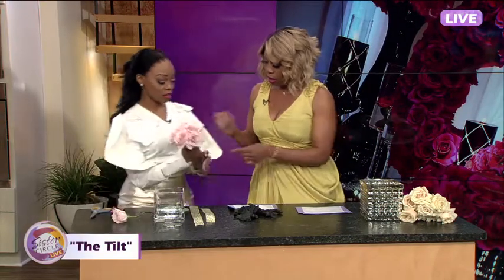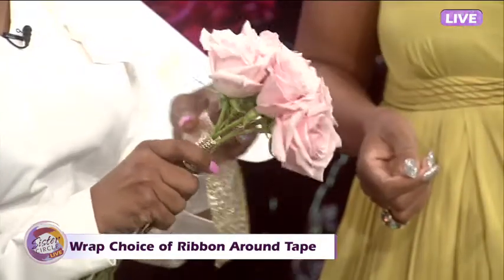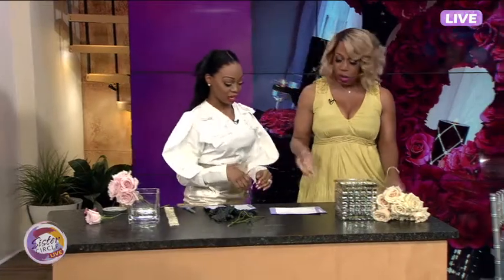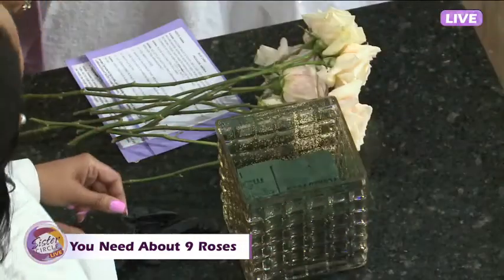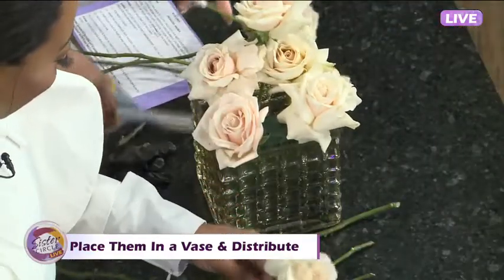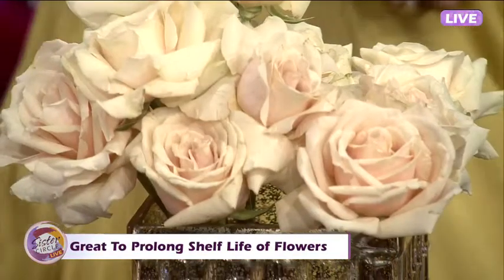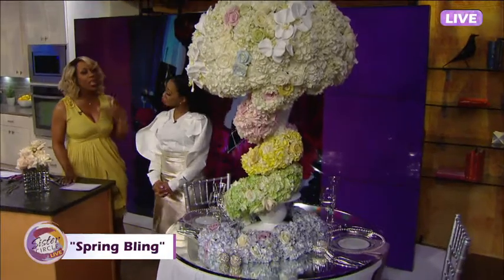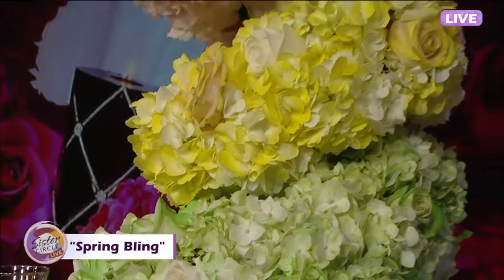Sister Circle Live | Tori Williams - Spring Bling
Luxury Event Planner Tori Williams shows us how to 'Spring Bling' your flowers!

Tune in to 'Sister Circle Live' Monday - Friday at 12p/est on TvOne - check your local listings for more times.